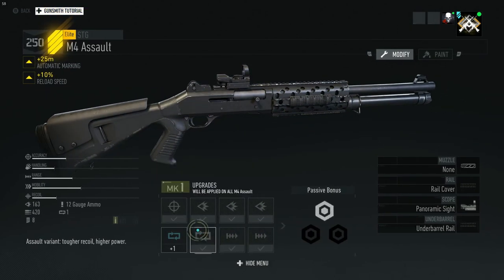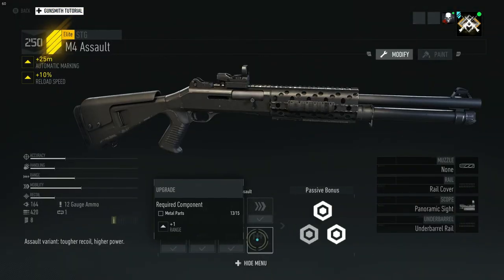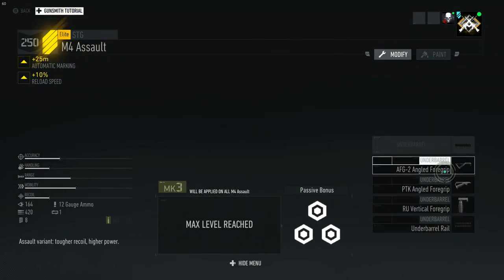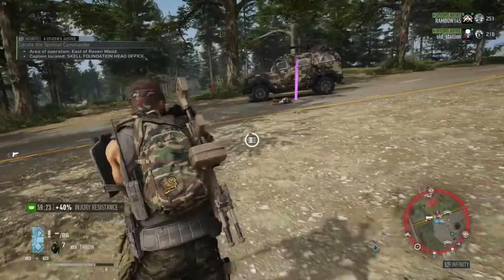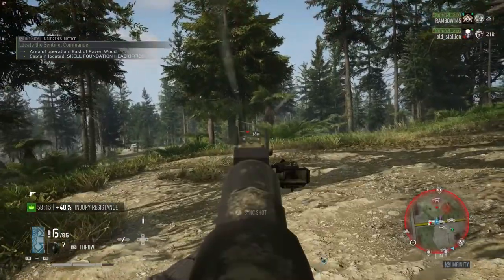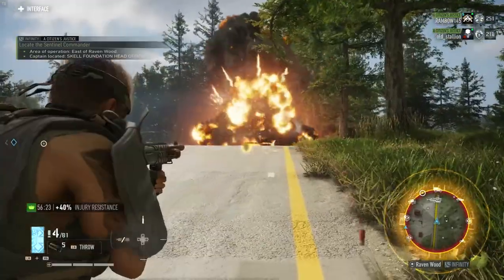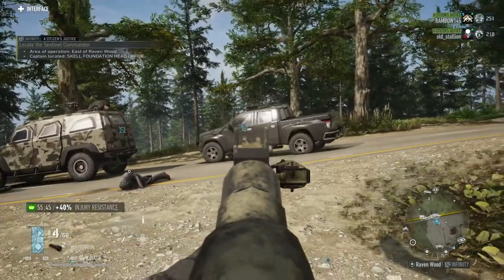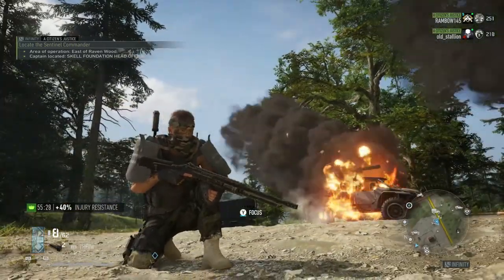M4 Assault Shotgun | Tom Clancy's Ghost Recon Breakpoint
I just unlocked this Shotgun and it is awesome!  it looks cool too!
You get this blueprint from the battle rewards.

Other Series
556 Ar or M4 Weapons

The world of Auroa can be explored either solo or along side friends with Ghost Recon’s best in class seamless jump in jump out co-op. There are no restrictions on when teammates can join you and all progression is maintained across the squad.

Take on the Wolves in the main story or explore Auroa together to complete the many diverse side activities the open world has to offer.

Ghost Recon Breakpoint will also feature competitive PvP multiplayer where your squad can test their skill against other Ghosts in short high-action game modes.

As a Ghost you can disappear into your environment making you nearly invisible to your enemies. Use this feature to set up an ambush or avoid detection when cover is not available.

An adaptive cover system will automatically match your Ghost’s body position to available cover and execute advanced tactics, such as leaning to aim around corners.

The Wolves and their allies are experienced elite soldiers and will communicate amongst themselves to hunt you down if detected. With a wide variety of AI archetypes and behaviors, no two encounters will be the same.

Now when your Ghost takes damage they may also become injured. These injuries will slow you down and reduce your combat effectiveness requiring additional time and resources to heal your Ghost back up to peak fighting condition.

The world of Auroa will push your Ghost to their limits. Steep slopes will make you slip and fall, traversing water or snow will slow you down. Properly managing your stamina will be essential to surviving and fighting back.

Create a unique Ghost to look and play your way. With multiple classes and deep systems featuring thousands of options for both functional and cosmetic customization no two Ghosts will look and play the same. Weapons, gear, and equipment are craftable, customizable, and upgradeable using items and resources you’ll find across Auroa.

Ross de Boss,Gaming,Breakpoint.recon,ghost . This is what I use for my video editor